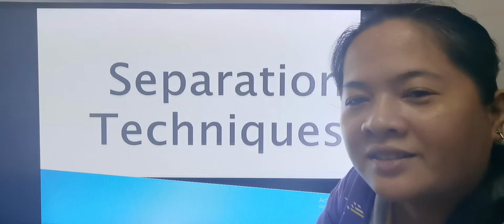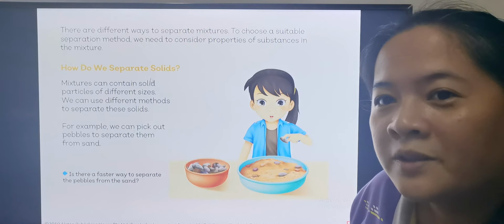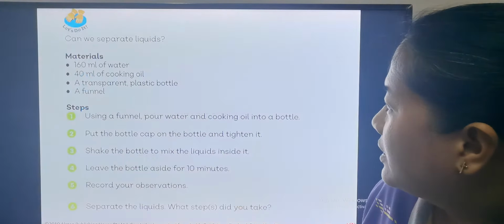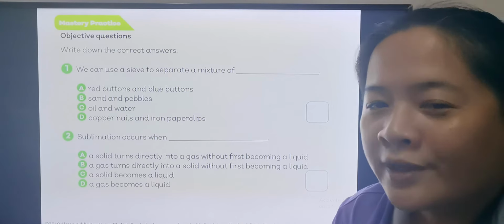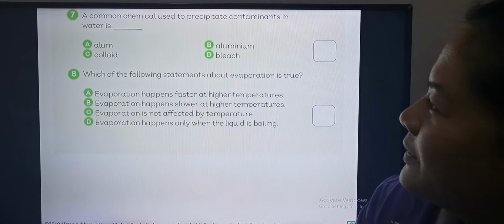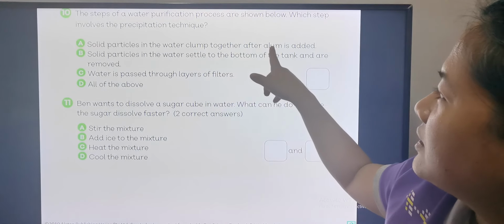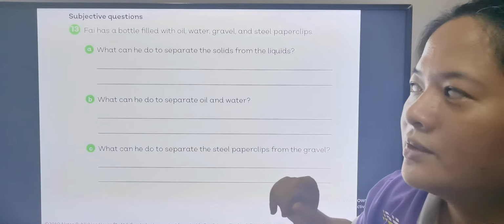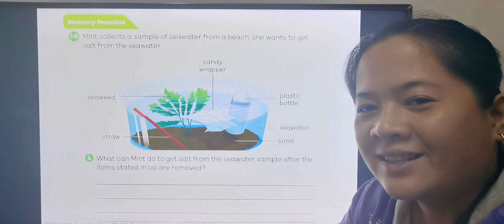SCIENCE P6: SEPARATION TECHNIQUE - REVIEW LESSON